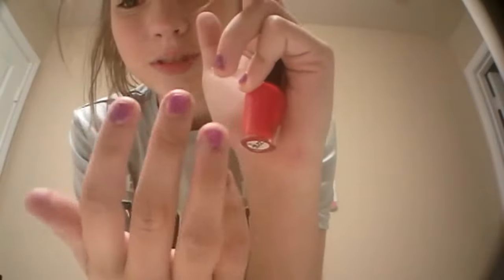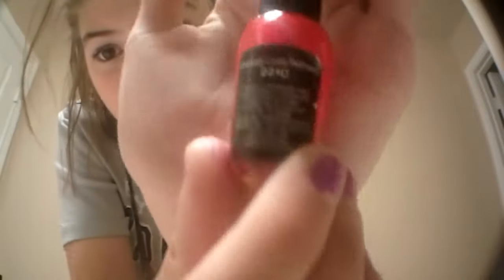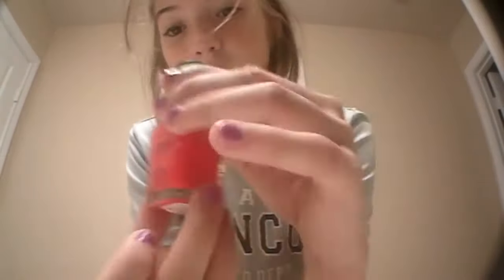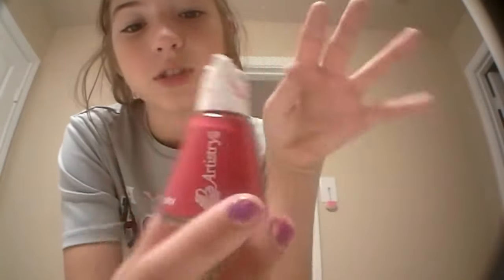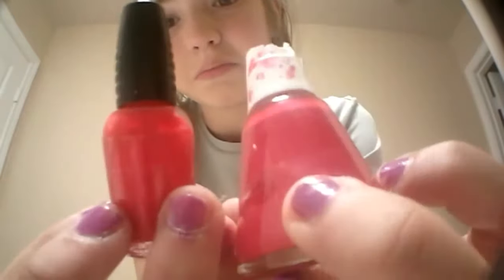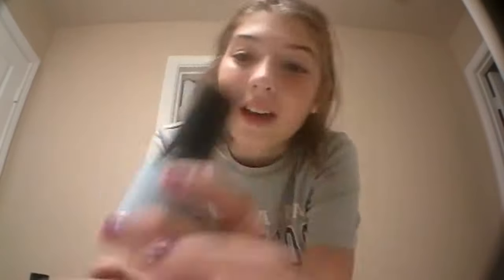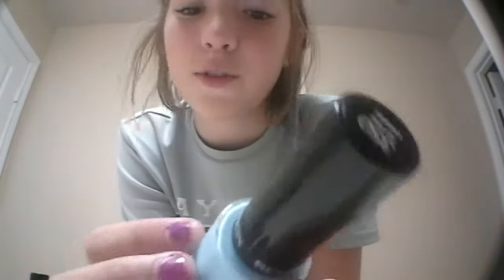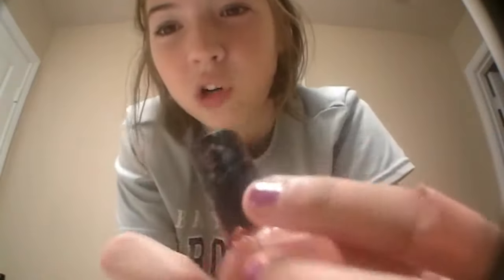My nail polish collection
Sorry I haven't posted in a while, I've been busy with academicas and stuff like that, so ya, but I'll try to post more.
💜Paige